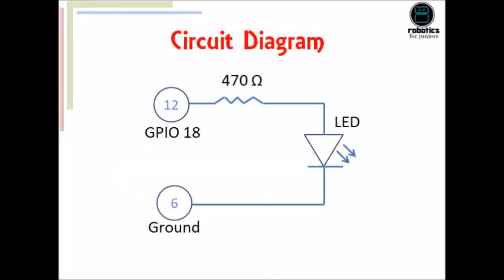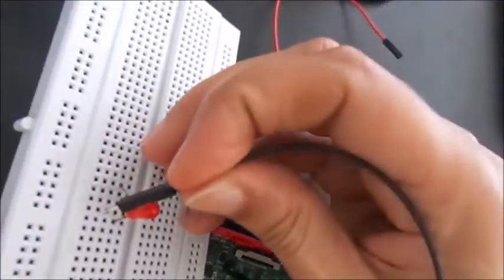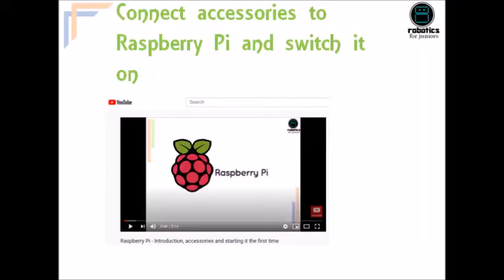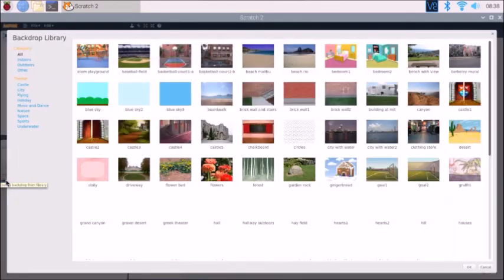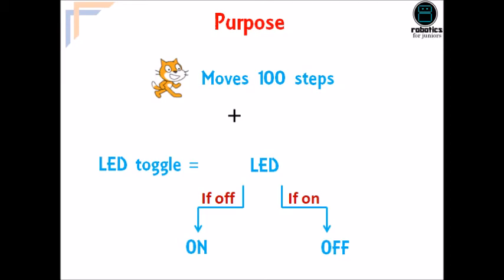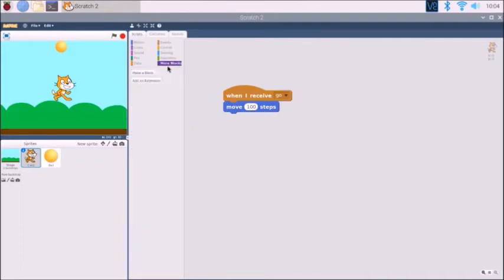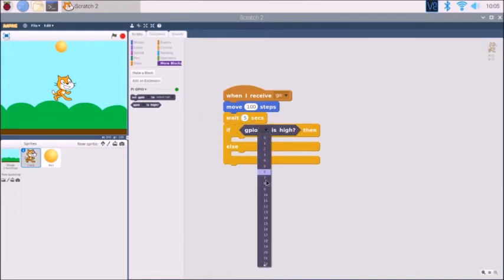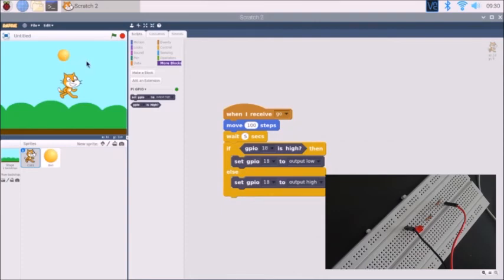Switching LED on by Scratch- Project of controlling LED by scratch through Raspberry Pi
This video is an introduction to Scratch, the block-based programming language. In this video we make a project in which the LED switches on and off based on the signals given from Scratch program. The Raspberry Pi is the middle layer which connects the hardware, LED and the Scratch program.